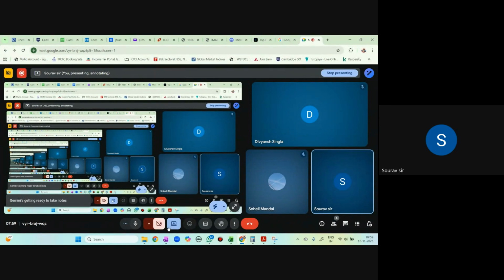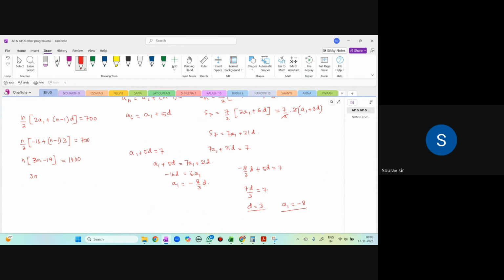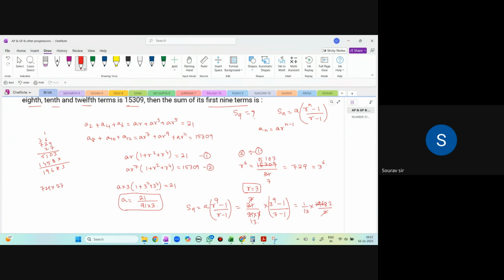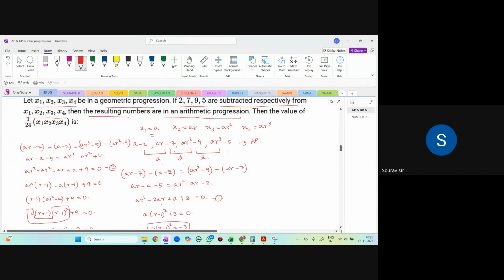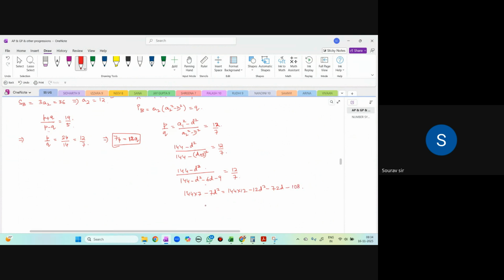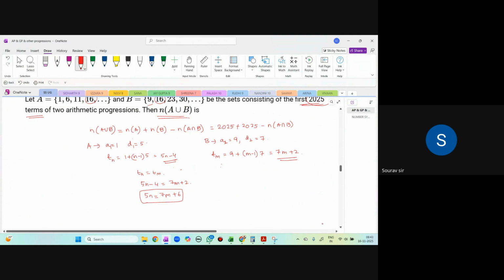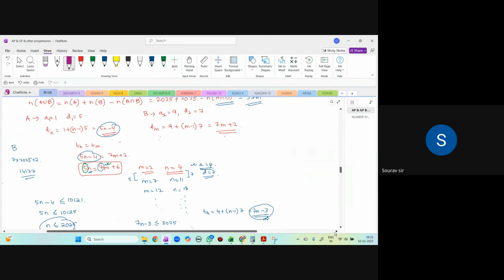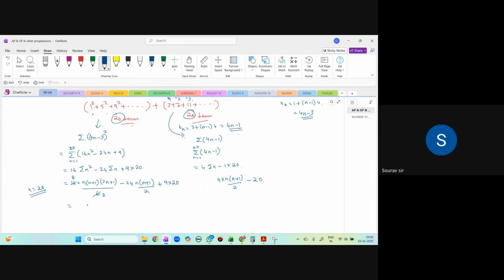AP GP HP Mathematics Complete Concept & Problems |ISI BSTAT BMATH CUET UG EXAM CMI ENTRANCE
Arithmetic Progression (AP), Geometric Progression (GP), and Harmonic Progression (HP) form one of the most fundamental and high-scoring chapters in Mathematics, appearing across school level, undergraduate level, postgraduate entrances, and competitive examinations. This video provides a complete, concept-to-application explanation of AP, GP, and HP Mathematics, designed for both clarity and exam performance.

This session is structured to help students understand formulas logically, solve numerical problems confidently, and recognize AP-GP-HP patterns instantly during exams.

What This Video Covers in Detail:

• Meaning and definition of Arithmetic Progression (AP)
• Common difference, nth term, and sum of n terms of AP
• Meaning and definition of Geometric Progression (GP)
• Common ratio, nth term, sum of finite and infinite GP
• Meaning and definition of Harmonic Progression (HP)
• Relationship between AP, GP, and HP
• Conversion techniques between AP ↔ GP ↔ HP
• Important identities and shortcuts
• Exam-oriented numerical problem solving
• Typical traps and frequently asked models

Why AP-GP-HP Is Extremely Important:

AP, GP, and HP questions are formula-based, time-efficient, and highly predictable. Almost every competitive exam includes direct or indirect applications of sequences and series, making this chapter a core scoring area.

Parallel & Related Examinations Where AP-GP-HP Appears:

This video is equally useful for students preparing for:

• ISI B.Stat & B.Math
• ISI MSQE
• GATE Mathematics
• GATE Economics
• NBHM Mathematics
• JEST Mathematics
• CMI Entrance Exam
• IISER Aptitude Test
• DU MSc Mathematics Entrance
• JNU MSc Mathematics
• JNU Economics Entrance
• MA / MSc Mathematics University Exams
• BSc Mathematics Honours
• BSc Economics (Mathematical Methods)
• Engineering Mathematics (Semester Exams)
• SSC, Banking & Government Exams (Basic Level)
• Olympiad Foundation Level Mathematics

Subjects & Chapters Closely Connected to AP-GP-HP:

• Mathematical Induction
• Limits and Continuity
• Infinite Series
• Convergence of Series
• Algebraic Identities
• Financial Mathematics
• Growth Models in Economics

How This Video Helps You in Exams:

• Builds strong conceptual foundation instead of rote learning
• Helps in fast formula recall under pressure
• Improves numerical speed and accuracy
• Makes transition easy from school to competitive mathematics
• Strengthens base for advanced topics like infinite series and convergence

Who Should Watch This Video:

• BSc Mathematics & Economics students
• IIT JAM, ISI, CUET PG aspirants
• Engineering and Science students
• Competitive exam aspirants needing concept clarity
• Students afraid of sequences and series

Teaching Approach at Dr. Sourav Sir’s Classes:

Concepts are explained step-by-step, with emphasis on why formulas work, not just how to apply them. Problems are selected based on real exam trends, ensuring students are prepared for both objective and descriptive examinations.